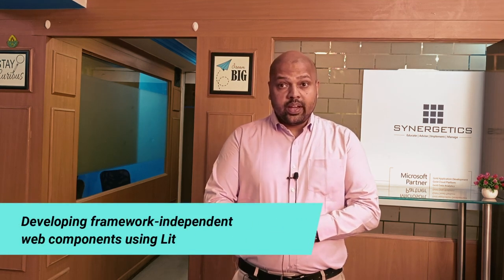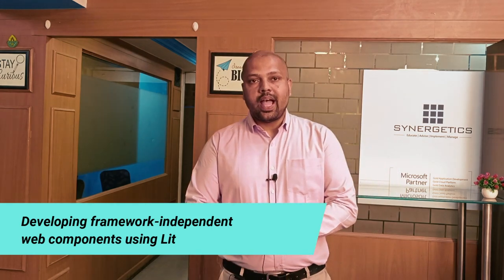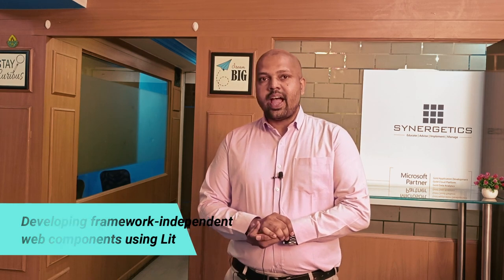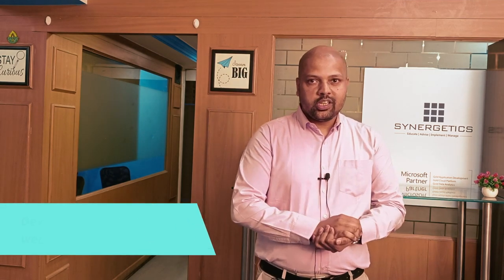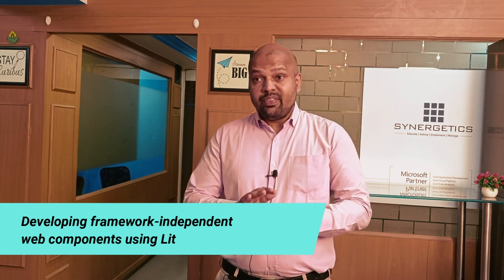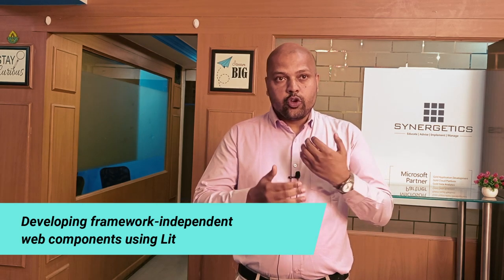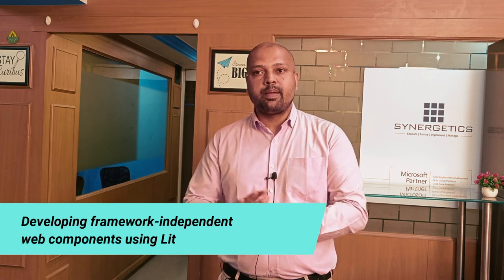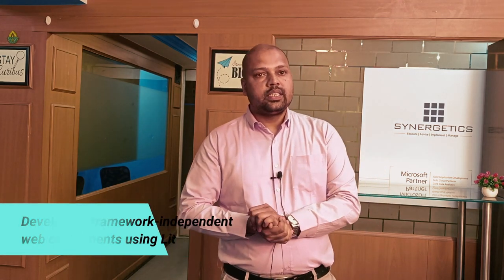"Developing framework-independent web components using Lit"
Developing web components are very useful as they allows developers to reuse the UI components across different applications. But writing the code for building reusable web components are difficult as the component logic goes more complex. Lit is a lightweight JavaScript library for building web components for your applications. These web components are interoperable and future ready. It helps you create web components with scoped styles, declarative templates, reactive properties and more.

Why Synergetics?